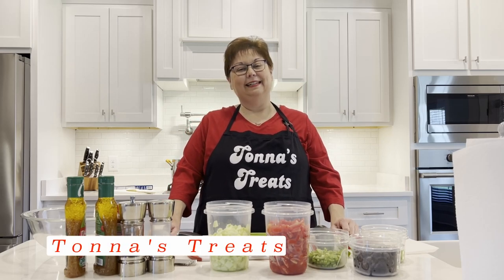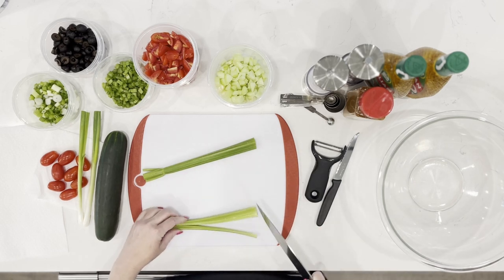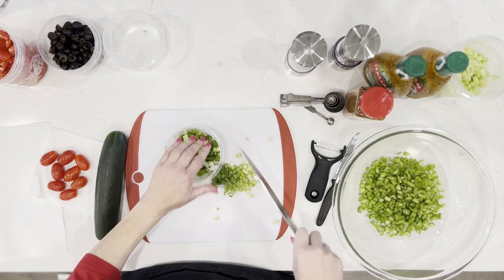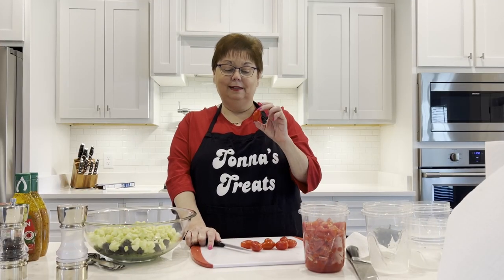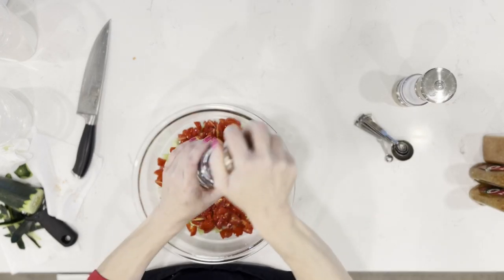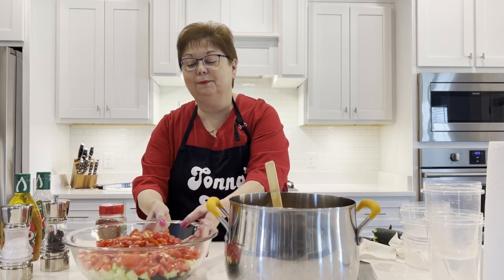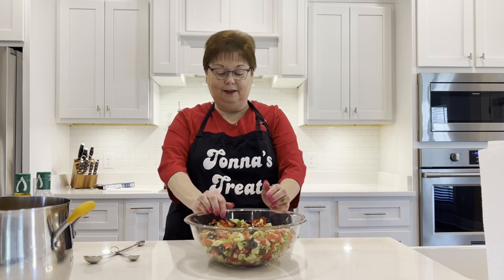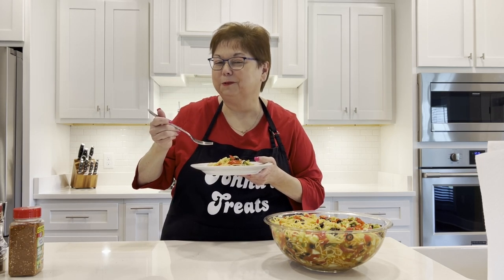Superb Spaghetti Salad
A cool spaghetti salad that’s easy to make and take to picnics, pot lucks, or a backyard  bbq! It never fails and you will never have leftovers!

1 pound/16 ounce thin spaghetti

1 large bottle regular Wishbone Italian salad dressing or 2 small bottles

2 tblsp McCormick Salad Supreme seasoning

1 can medium black olives sliced

1 bunch green onions or 1 vidalia onion chopped

3-4 stalks celery chopped

1-2 cucumbers depending on size chopped

3 medium ripe tomatoes chopped or grape or cherry tomatoes